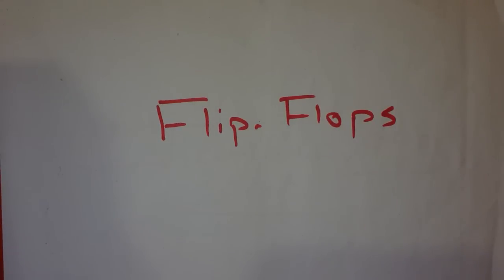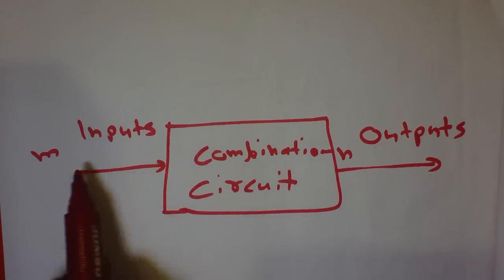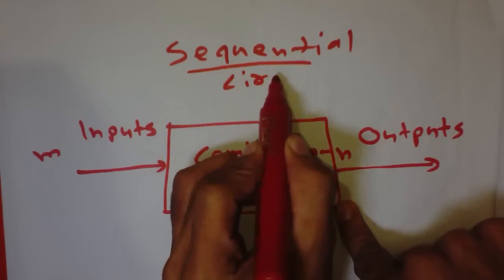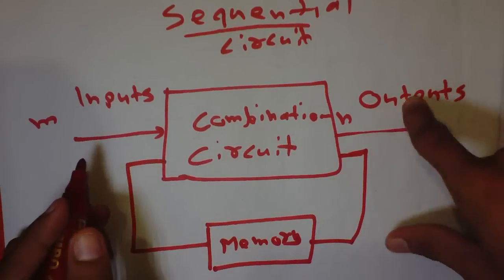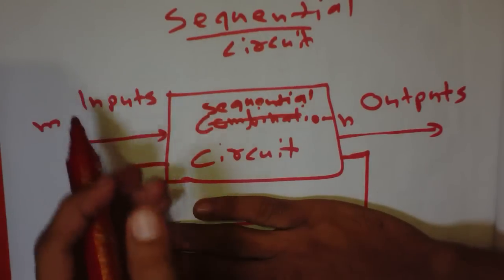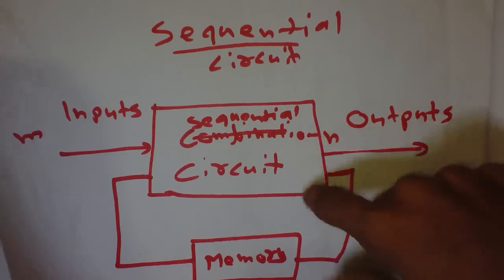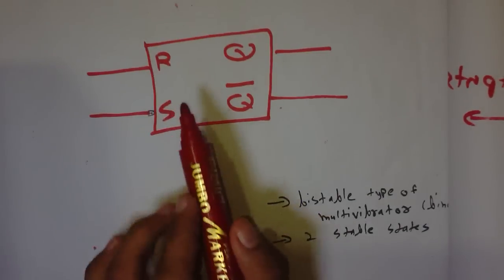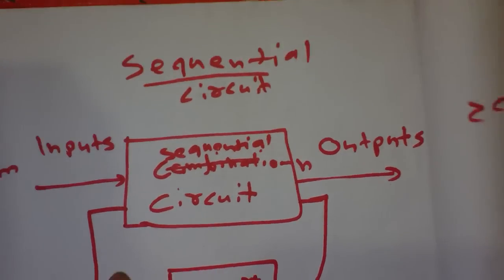Introduction to flip-flops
In this tutorial we will see basics of flip-flop circuit which is a sequential circuit.